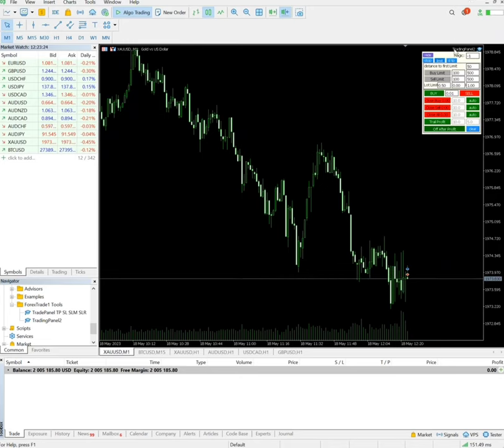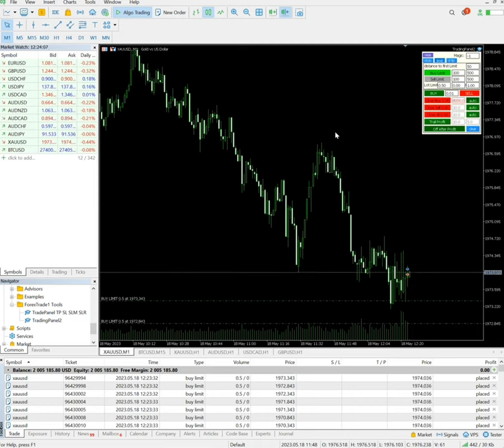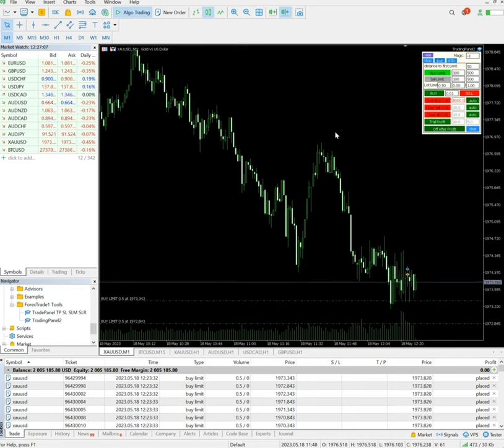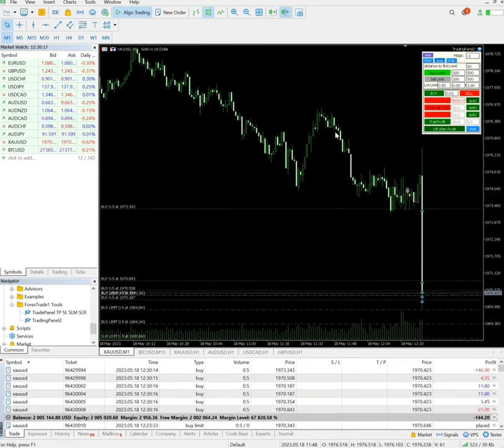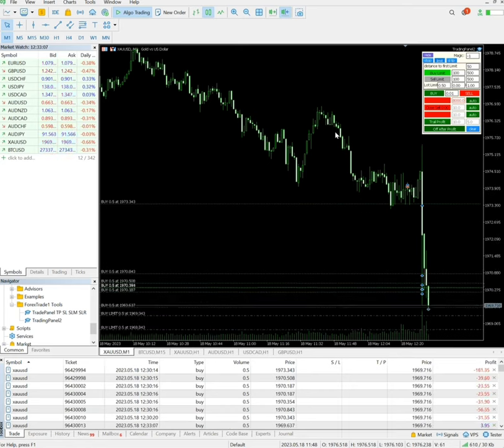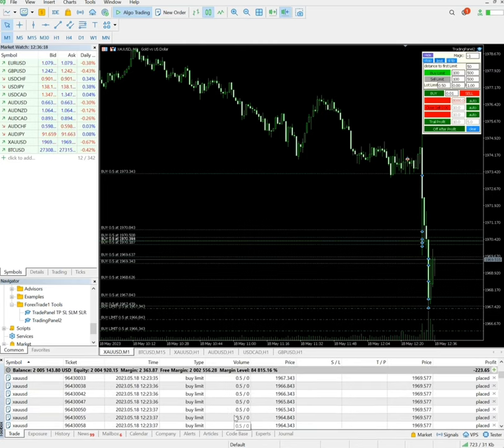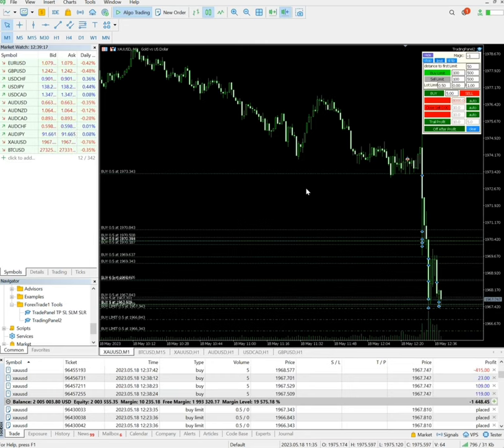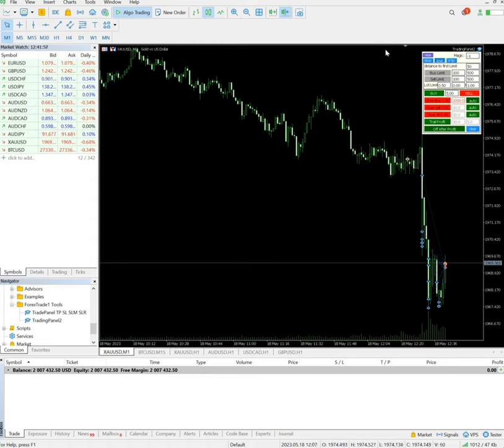2000 USD Profit booked using Profit Target button with Forextrade1 Trading panel